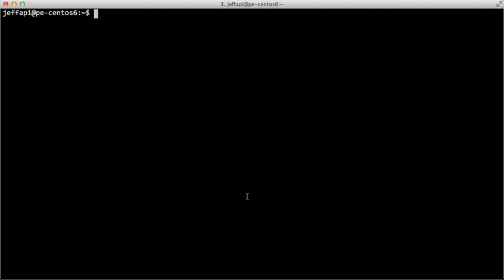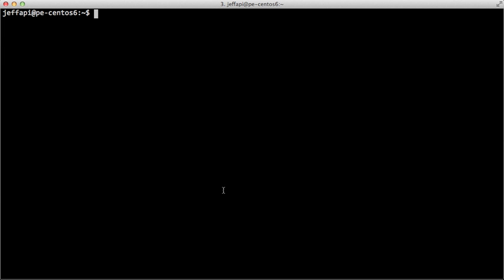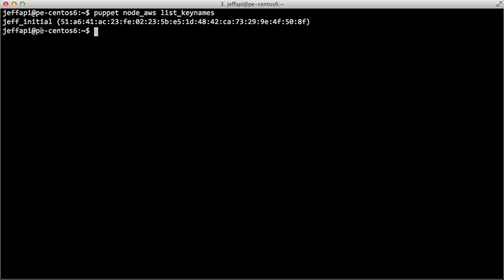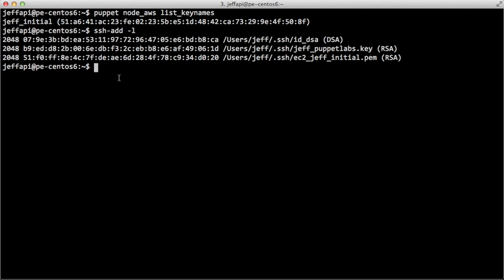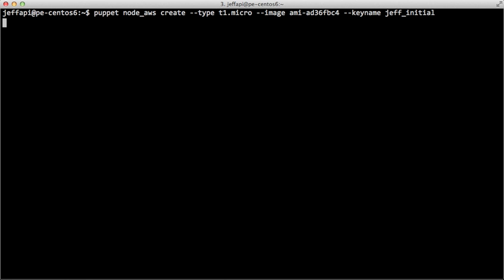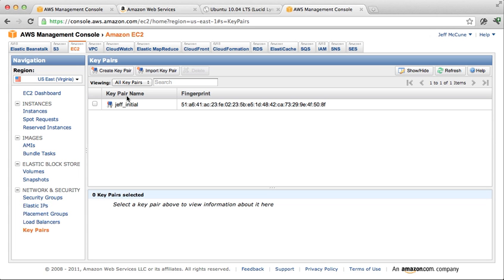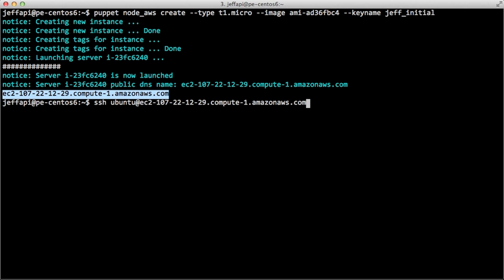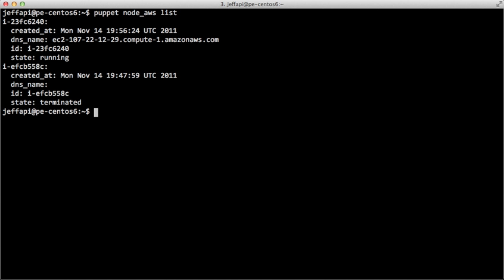CP: AWS Node Create with Puppet Cloud Provisioning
Creating an EC2 instance with Puppet Cloud Provisioner.
Puppet Enterprise provides support for working with EC2 virtual machine instances using Amazon Web Services. Using actions of the puppet node_aws sub-command, you can create new machines, view information about existing machines, classify and configure machines, and tear machines down when they're no longer needed.